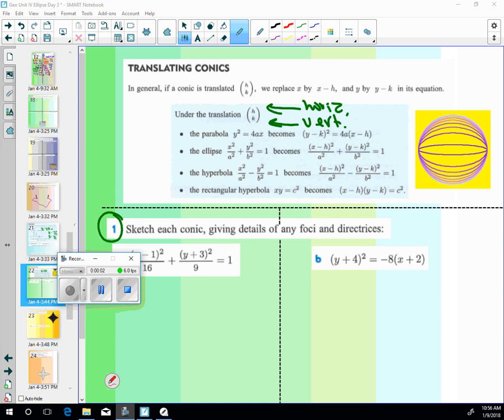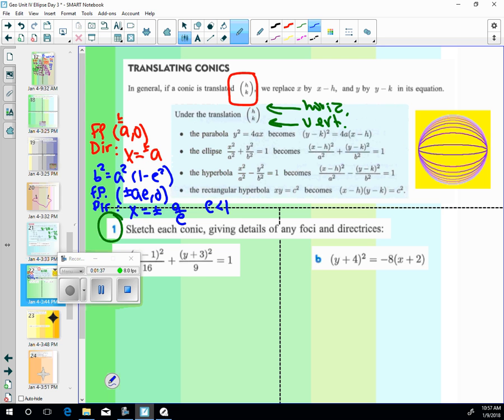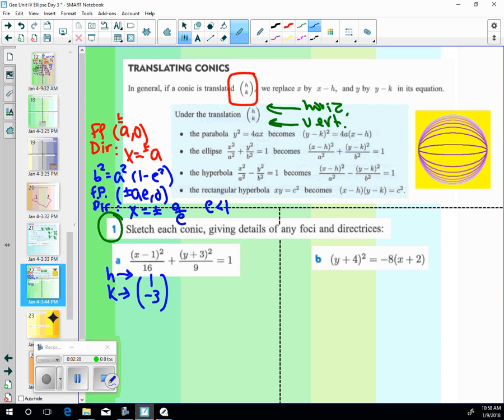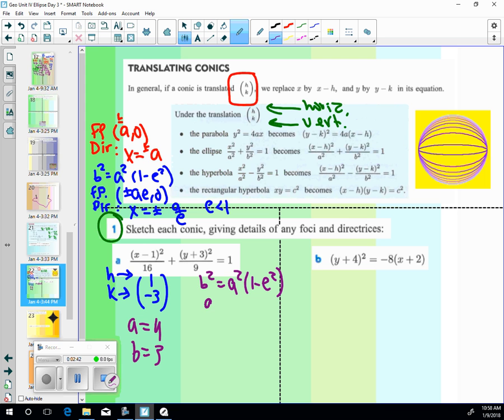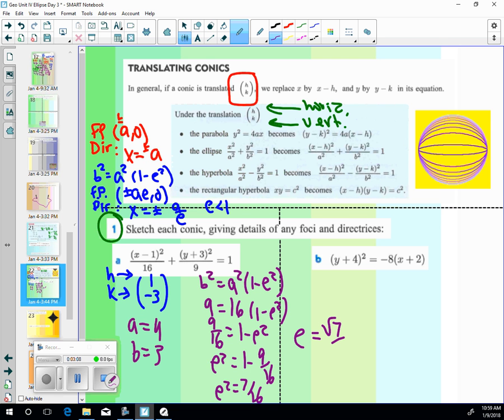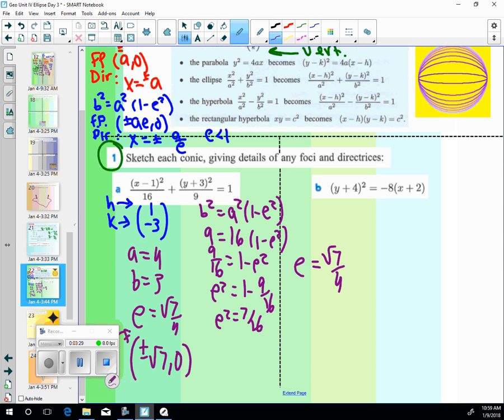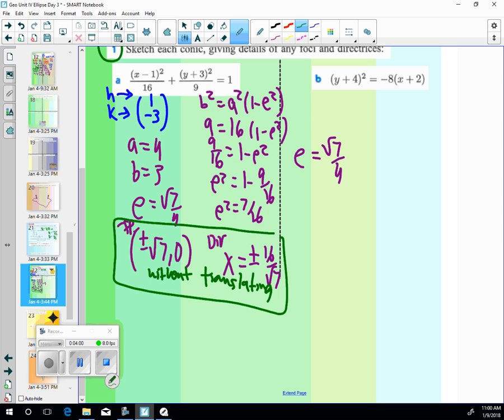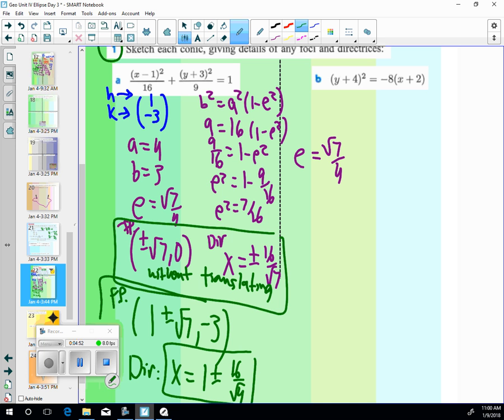FM Translating Conics 1 9